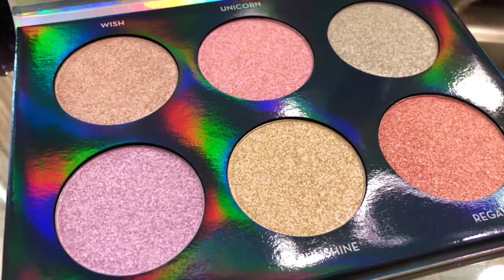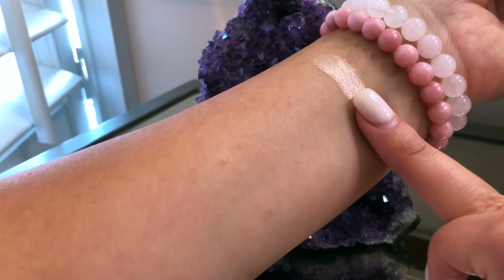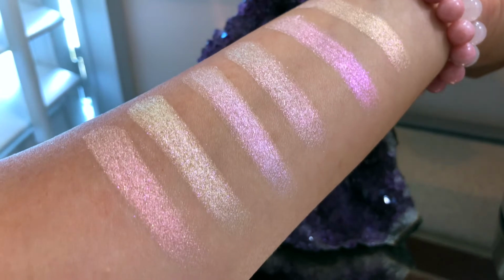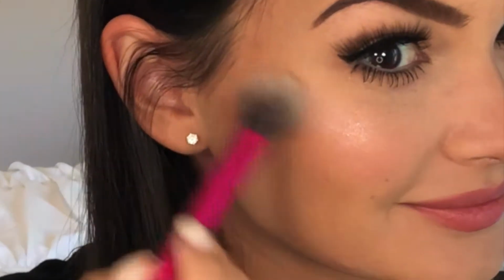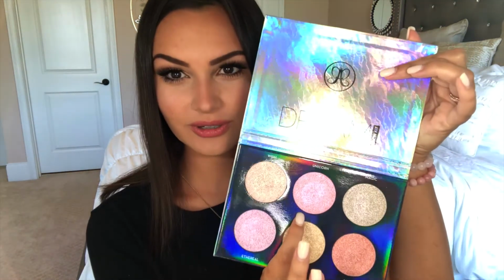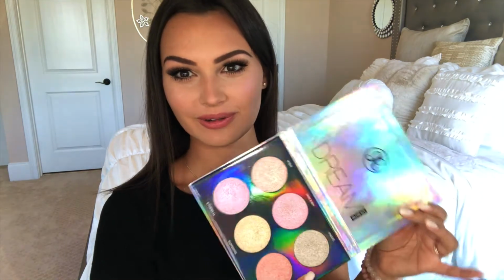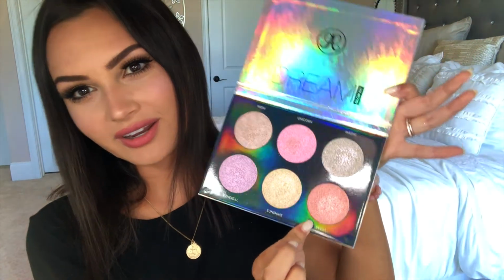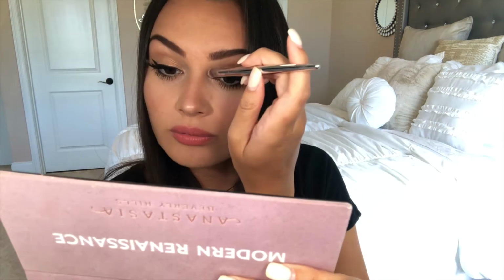anastasia beverly hills dream glow kit | review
HI! Today we are testing out the DREAM glow kit from Anastasia Beverly Hills! It is ICONIC... ENJOY!

ABH Dream Glow Kit